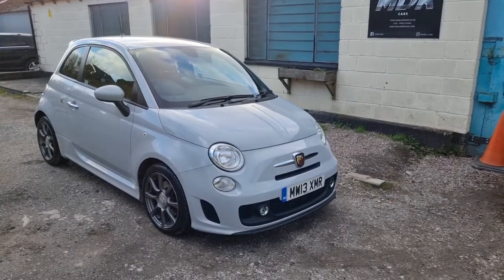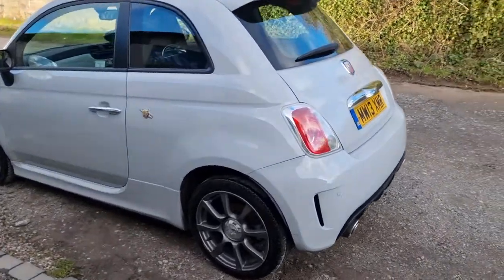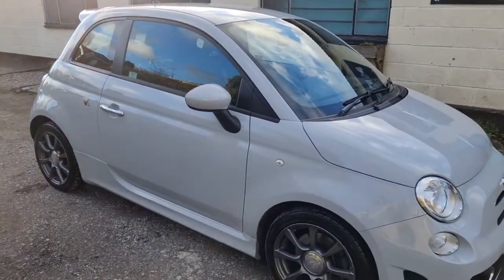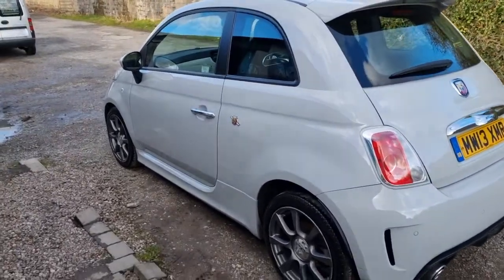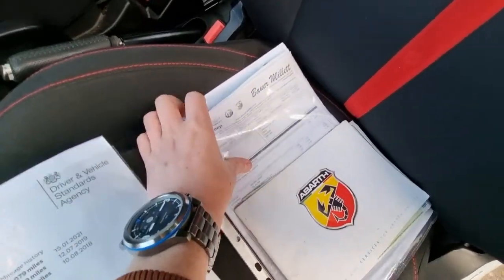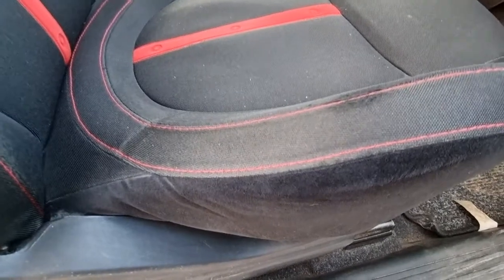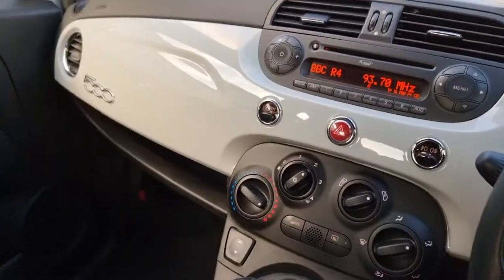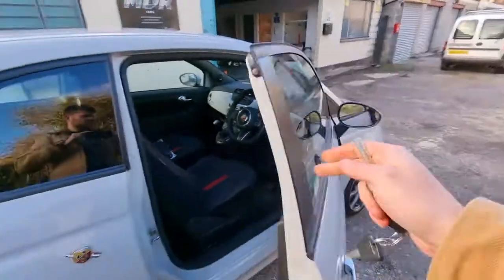2013 (13) ABARTH 500 1.4 TURBO - VEHICLE SALES REVIEW